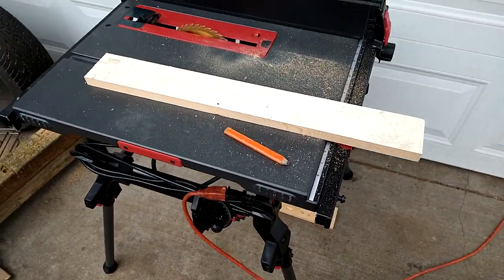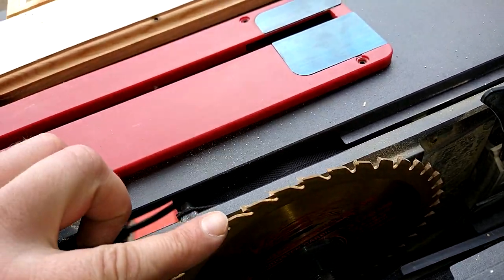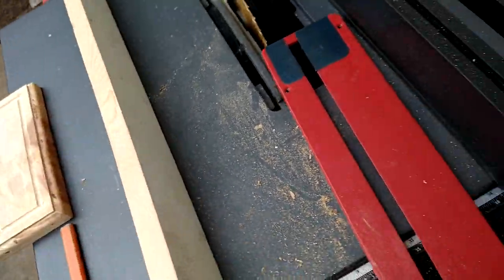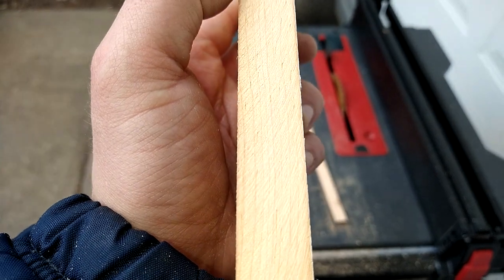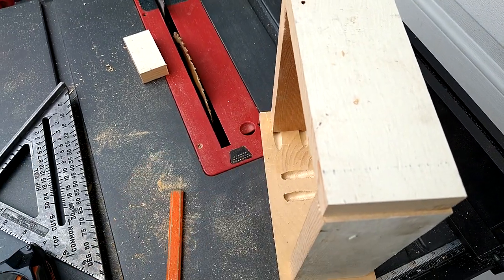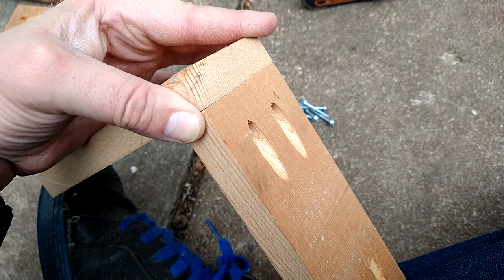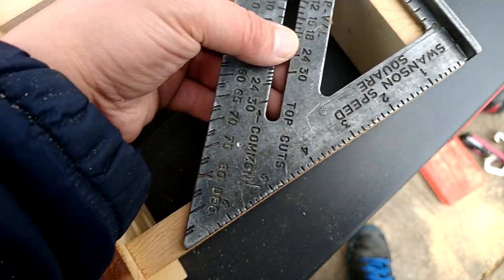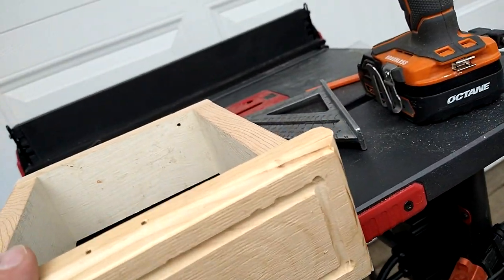Skil TS6307-00 table saw and Milescraft pocket hole jig